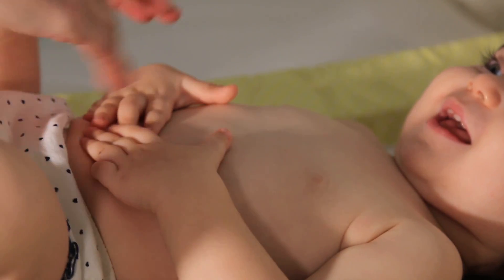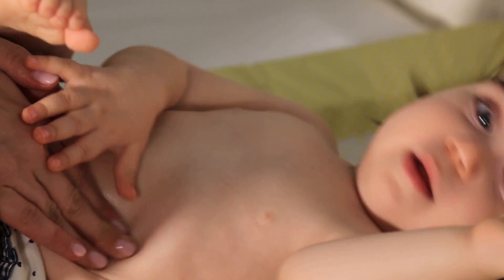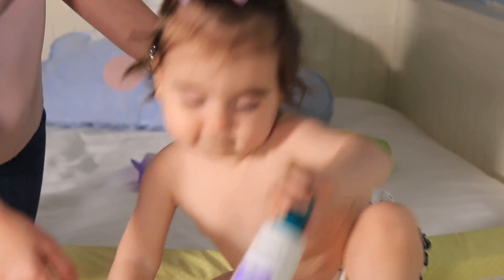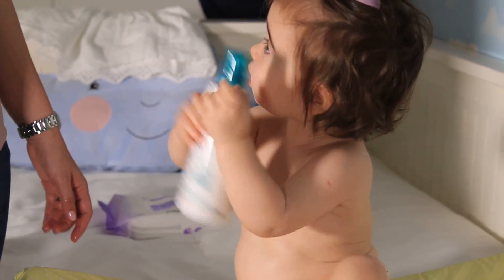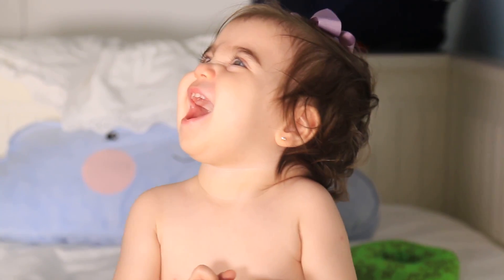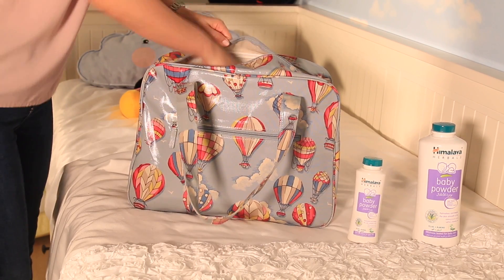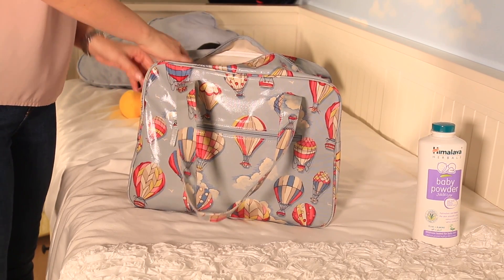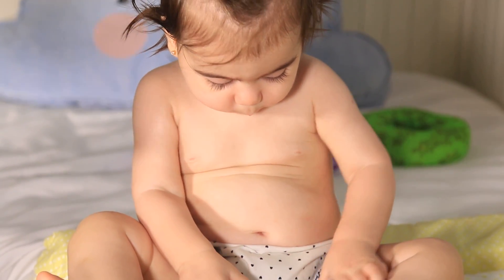Mom Trust Himalaya - Zahira